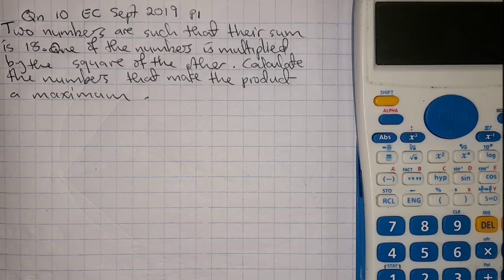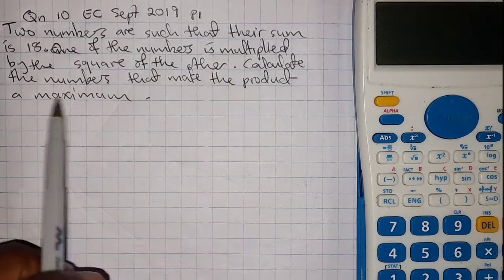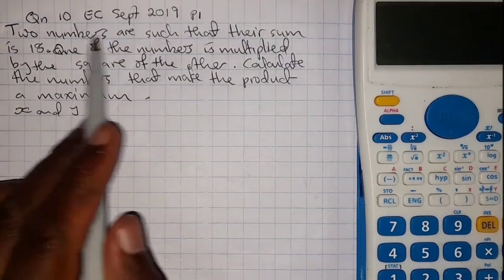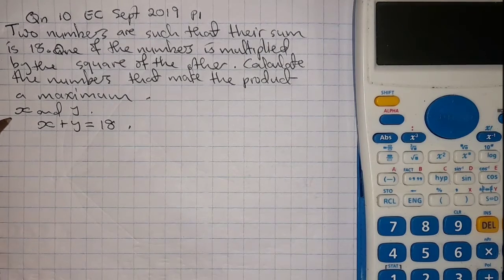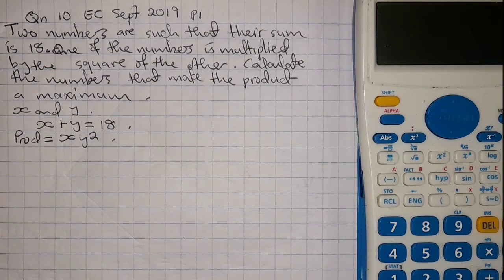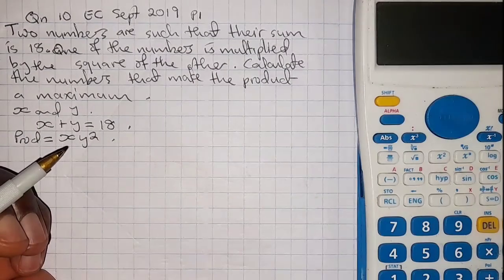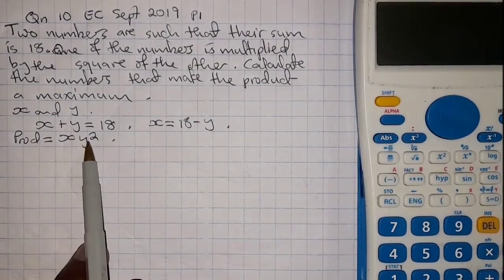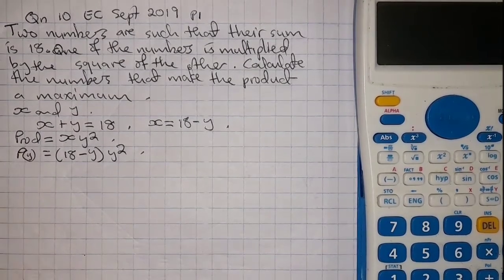Maths Trial pp1 Qn 10 2019: Application of calculus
Grade 12 Calculus application.
Eastern Cape Trial/September 2019 paper 1 question 10